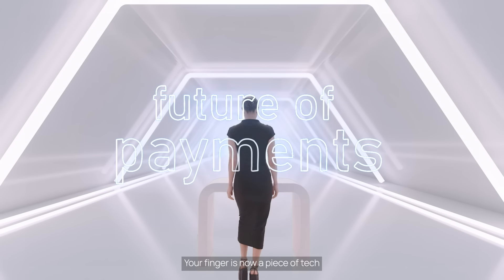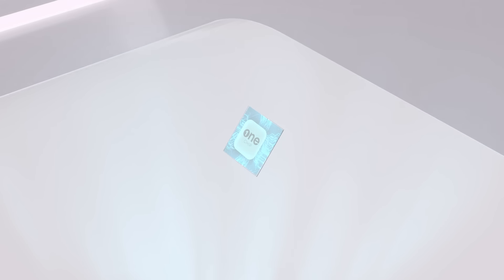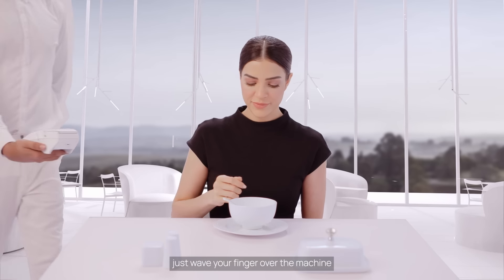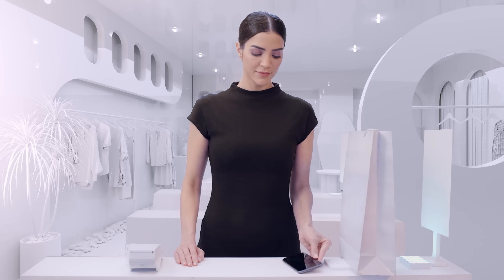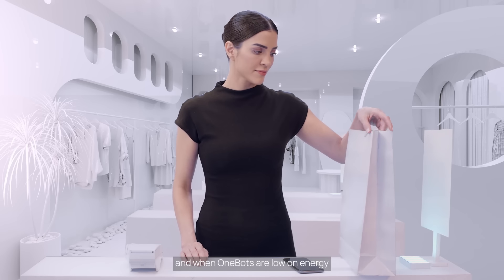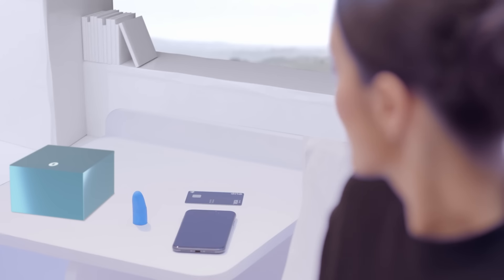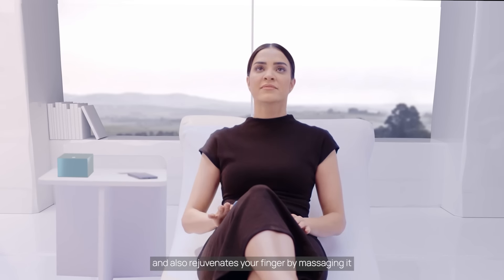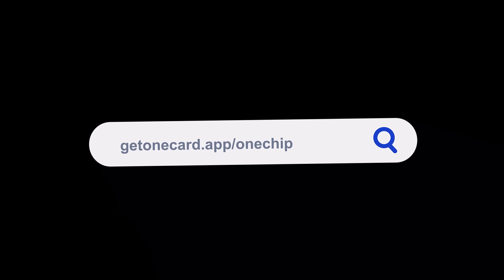OneChip - Now make payments with your finger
to reserve your chip.

OneChip
A chip activated with nano NFC bots that melt safely in your fingertip, making your finger a piece of tech. So all you need to make contactless payments, is your finger.